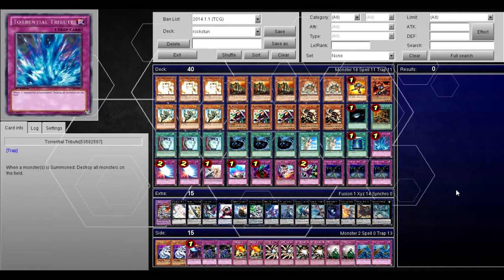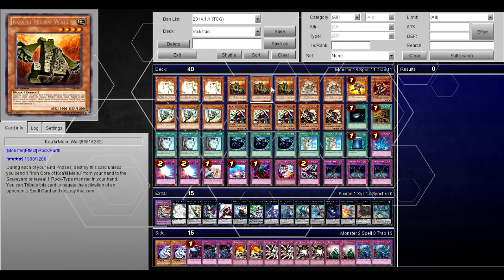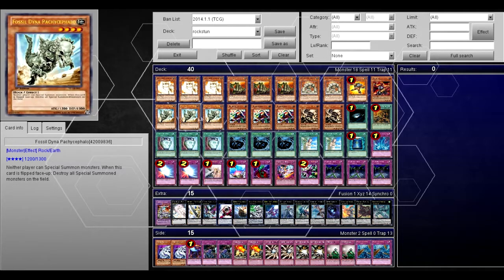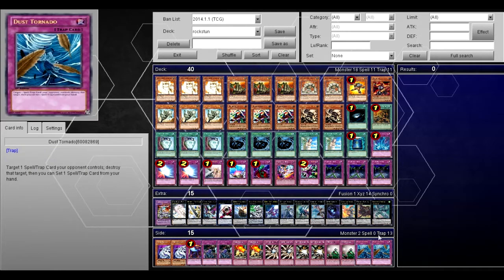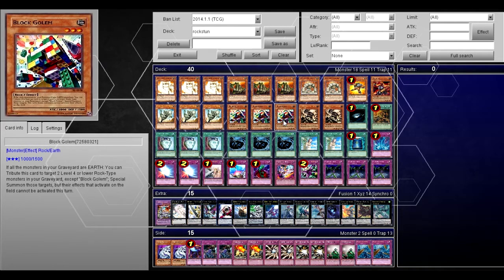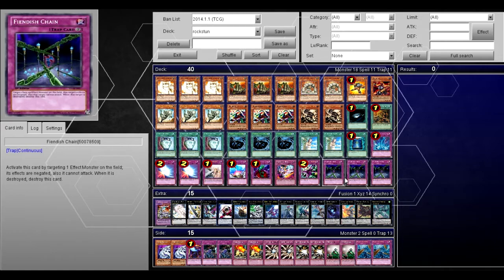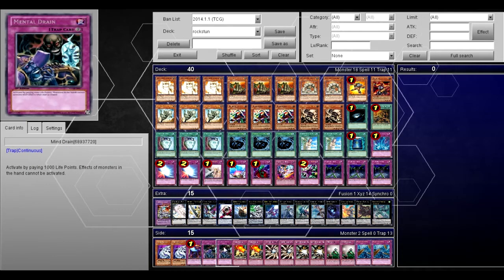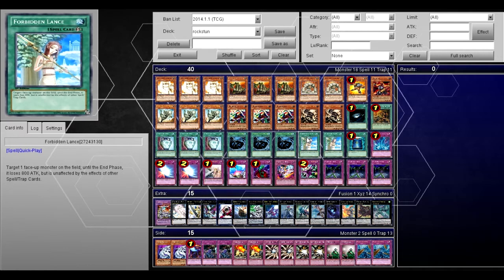Rock Stun Deck Profile! March 2014